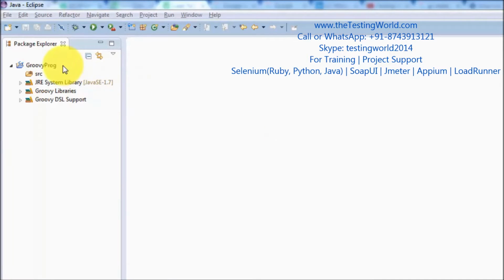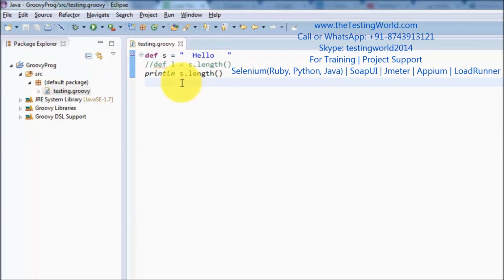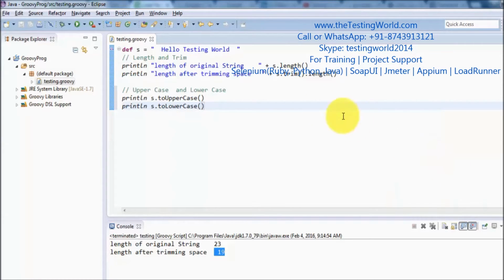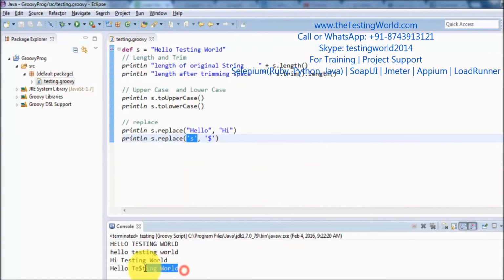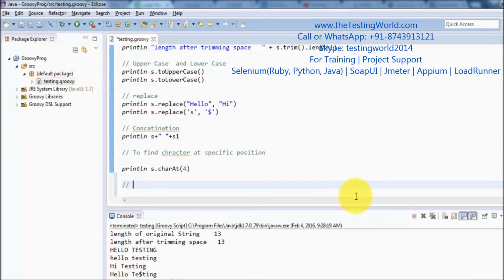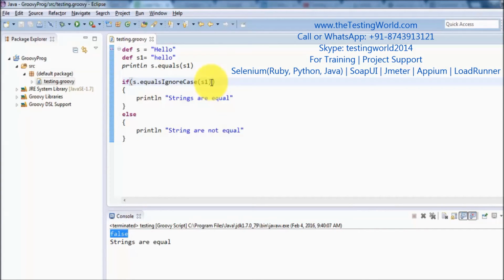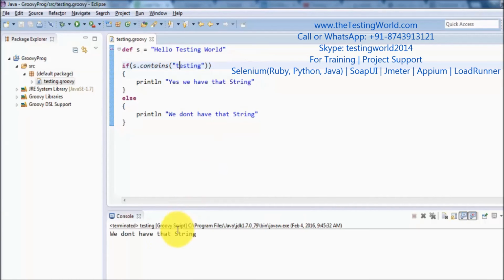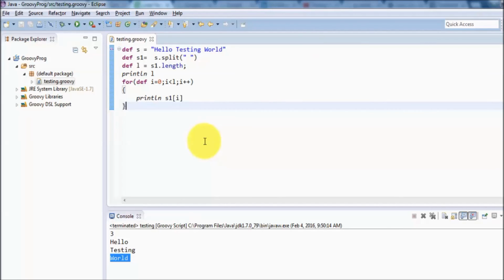WebService Testing SoapUI: Tut-13 : SoapUI Groovy Day 3 |Soapui Certification +91-8743913121(100%)